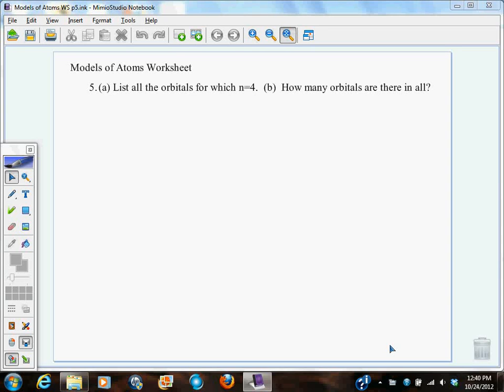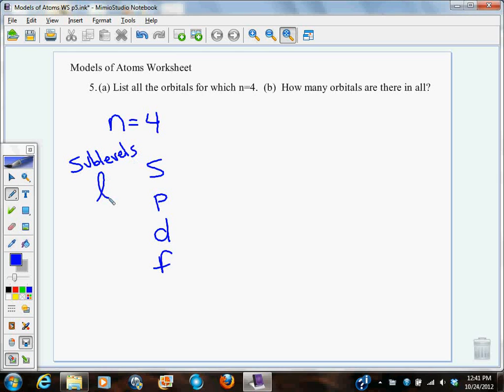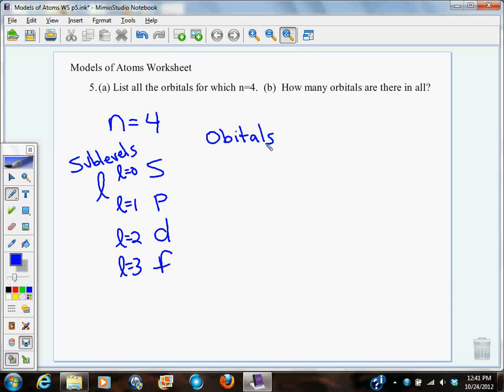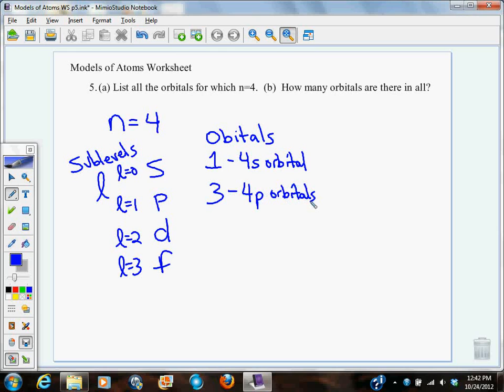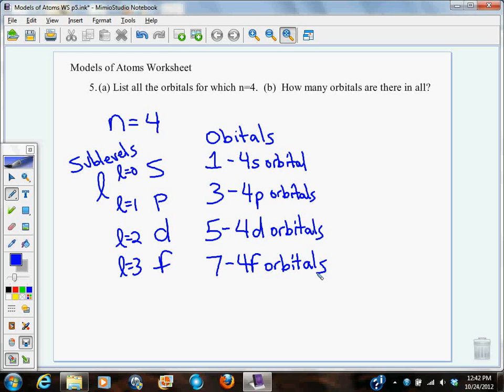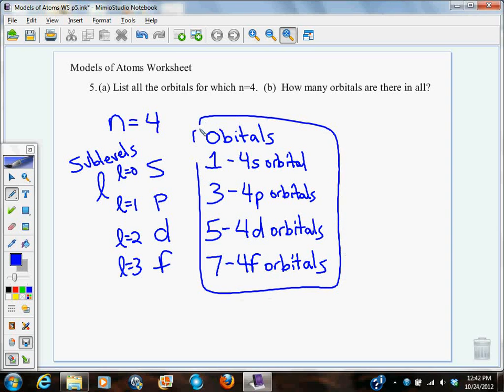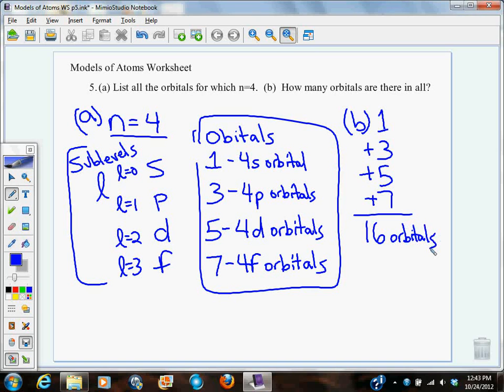WS Models of Atoms p5